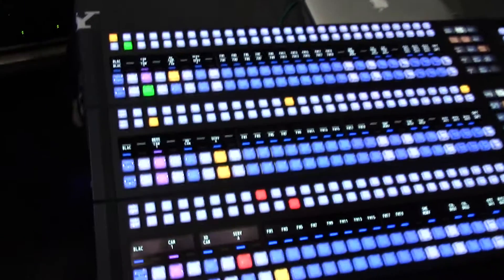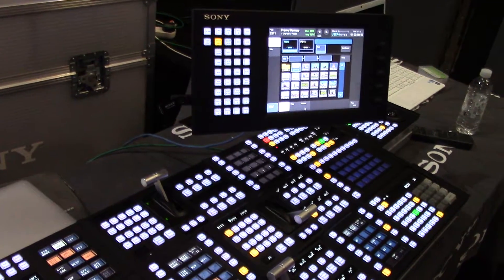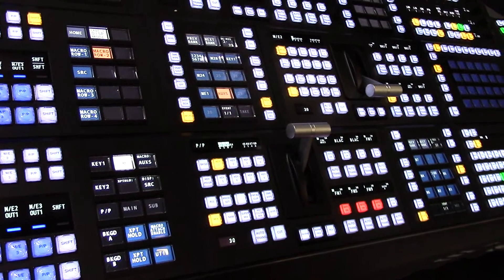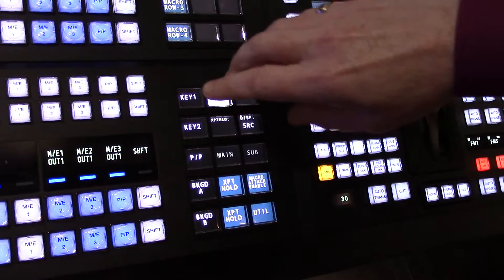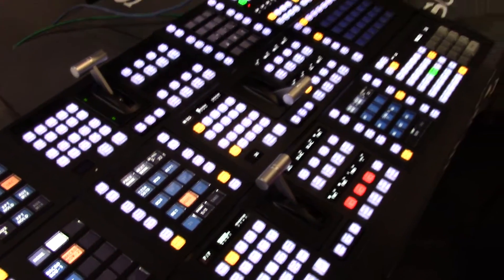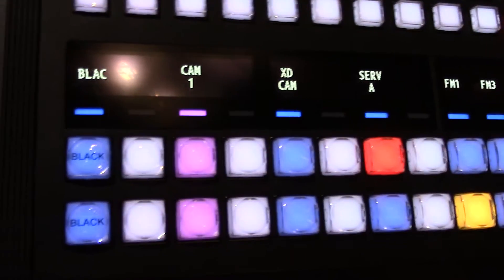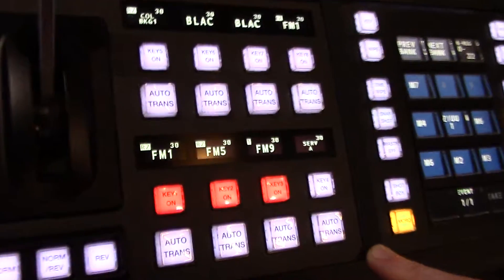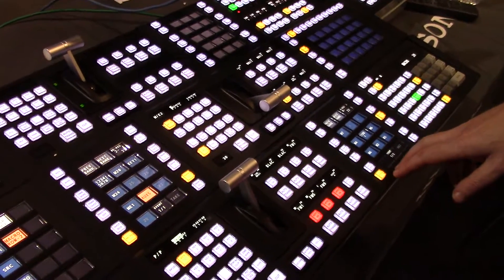New XVS 8000 Processor & Panel from Sony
XVS 8000 Processor & Panel from Sony at The Vision Mixers Show 2016